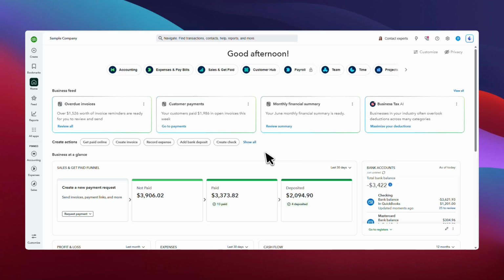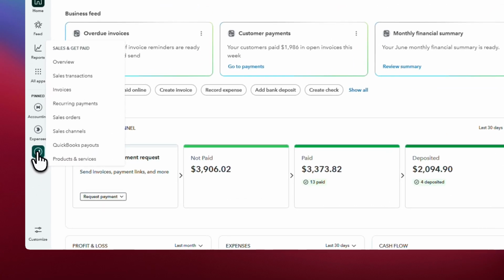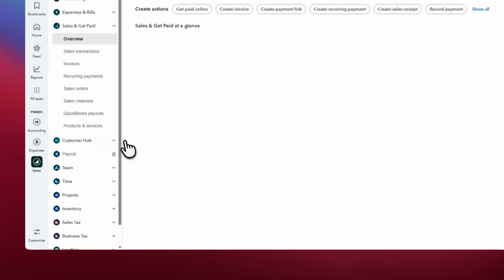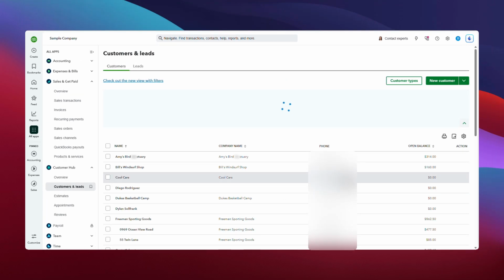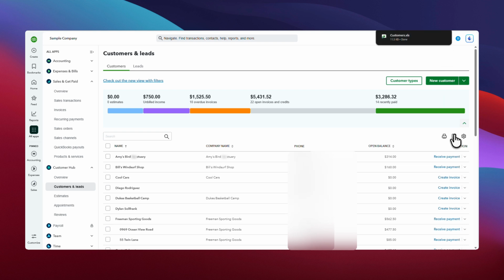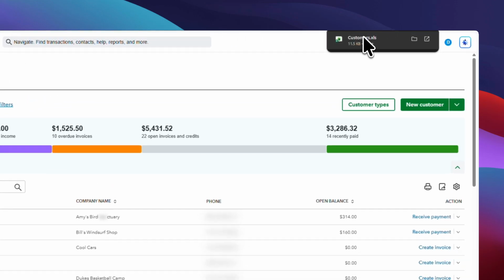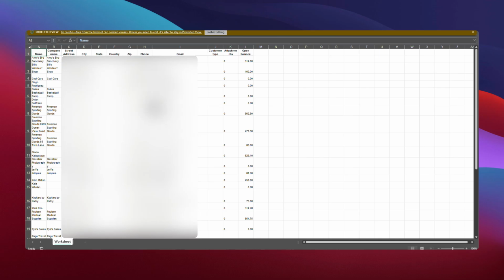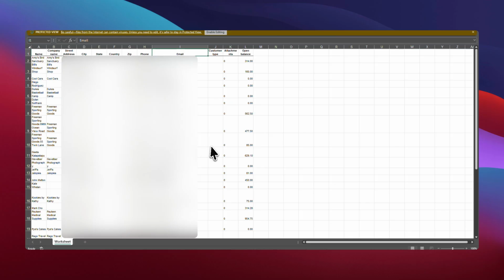How to Export Your Customer's Email Addresses in QuickBooks Online (2026 Updated Guide)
Learn how to export your customer's email addresses in QuickBooks Online the right way! In this 2026 step-by-step beginner tutorial, I'll show you how to export your customer contact list, including email addresses, for marketing, communication, or record-keeping purposes. Perfect for beginners and anyone looking to better manage their accounting and bookkeeping.